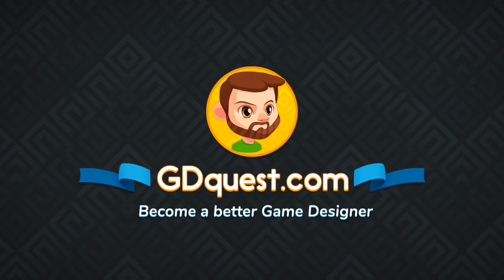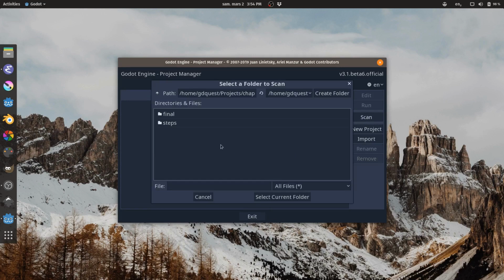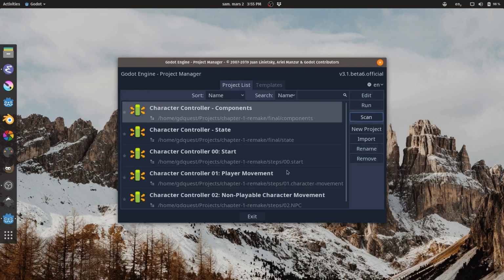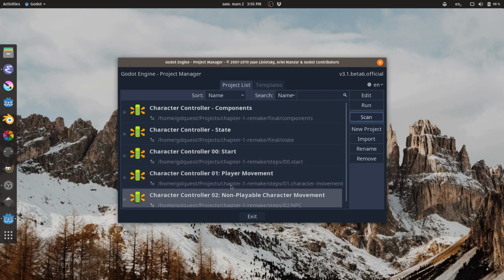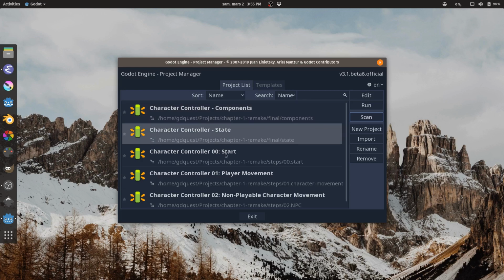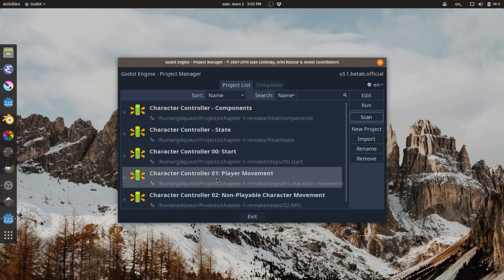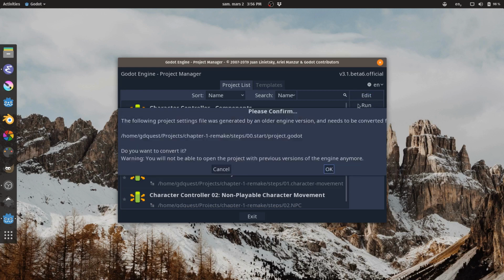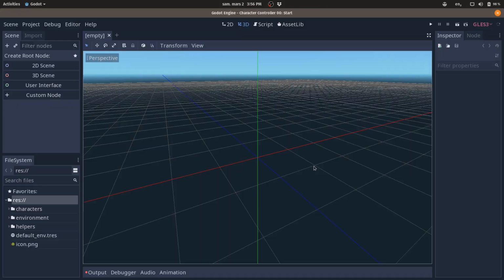02 importing godot projects